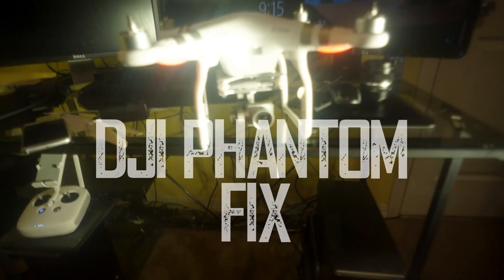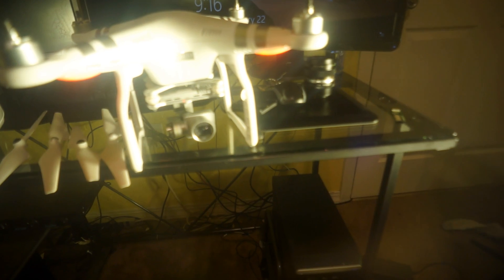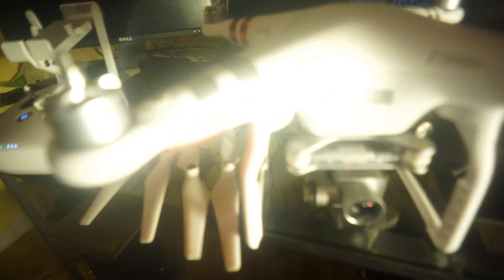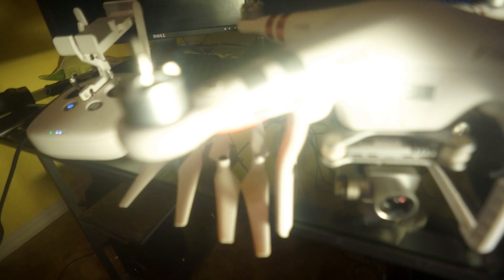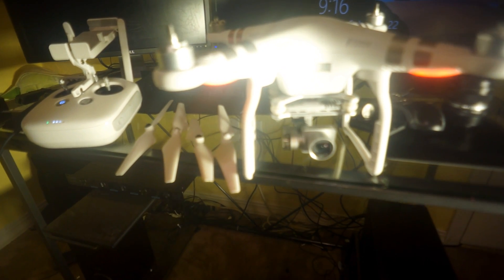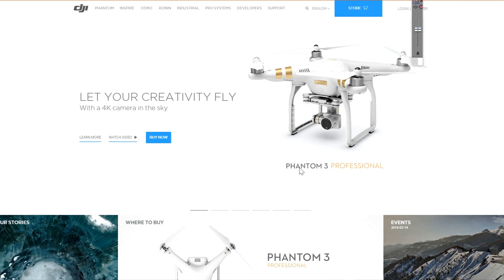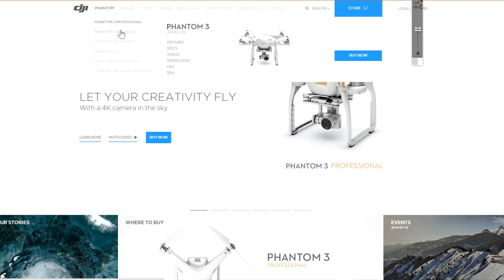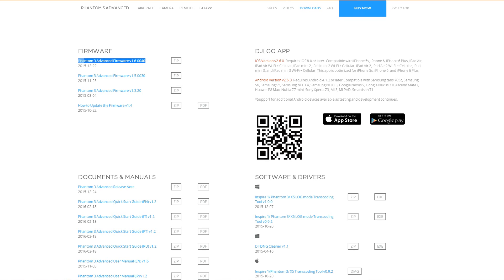DJI PHANTOM 3 CONNECTION FIX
controller wont connect to phantom 3  i CAN FIX THAT!